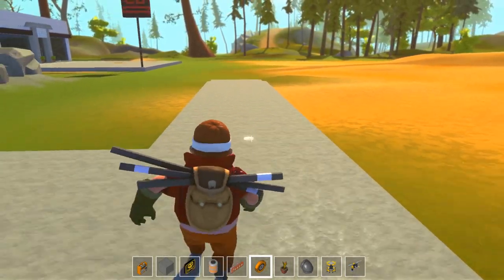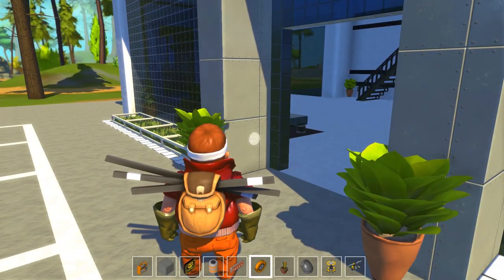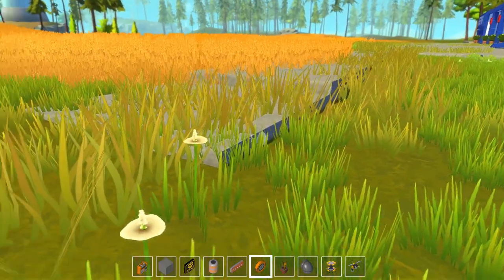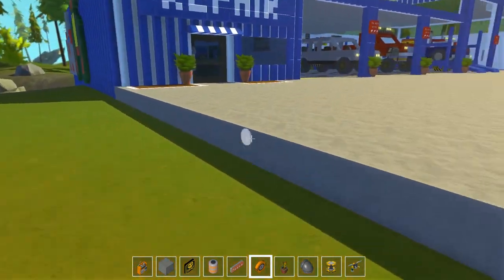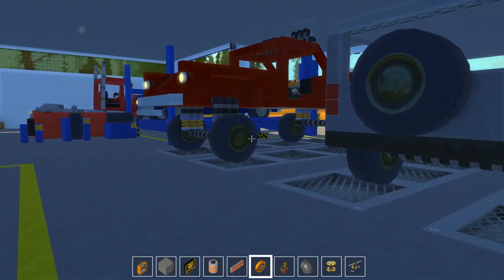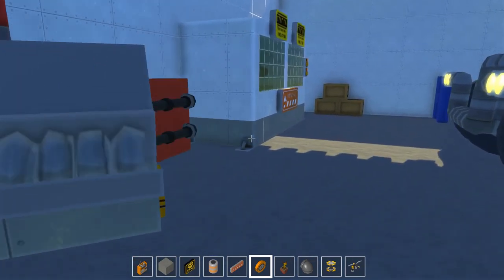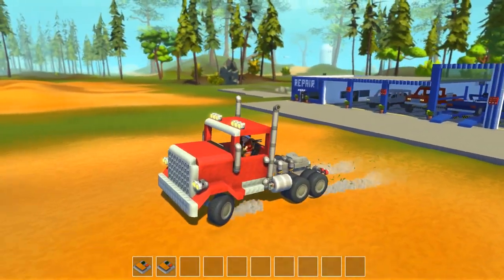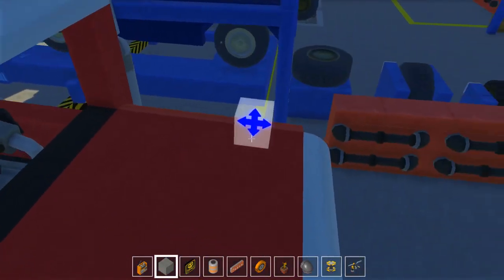Scrap Mechanic Gameplay- EP 59- Car Repair Shop 2.0 (Download In The Description)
Welcome to Camodo Gaming's Let's Play Scrap Mechanic Gameplay EP 59 Auto Repair Shop 2.0. I'm still debating the next world in Scrap Mechanic. Ever since the last update the farmbot world has been. In the meantime I put together this car dealership for you guys.